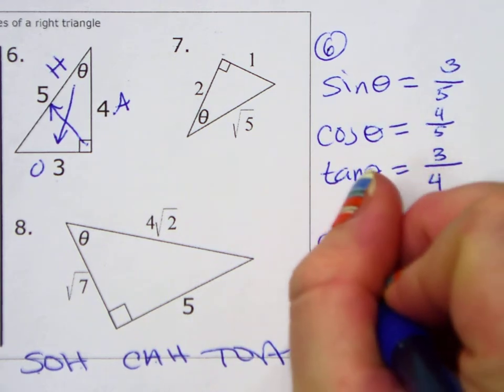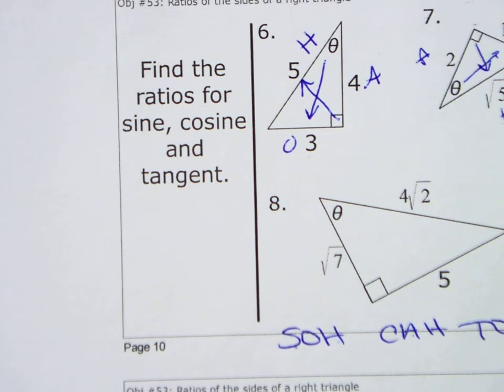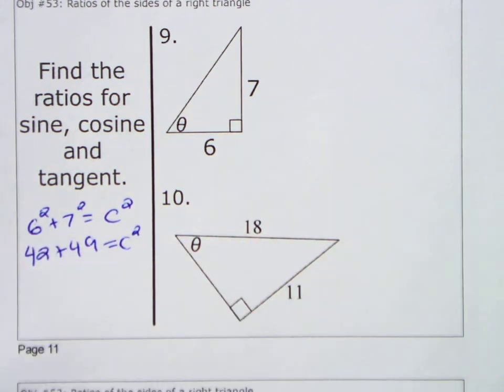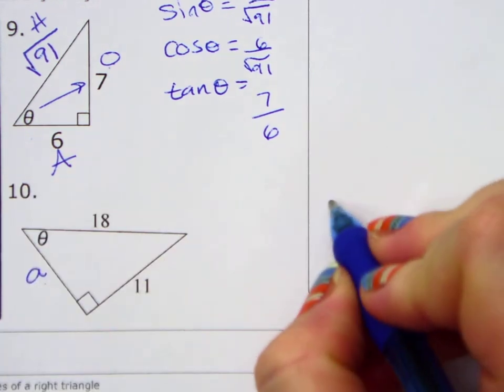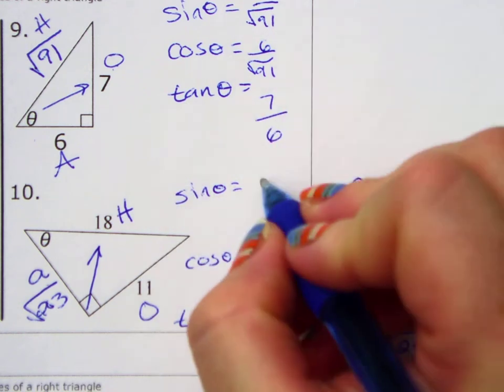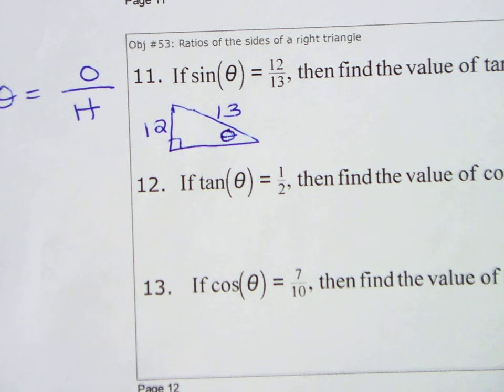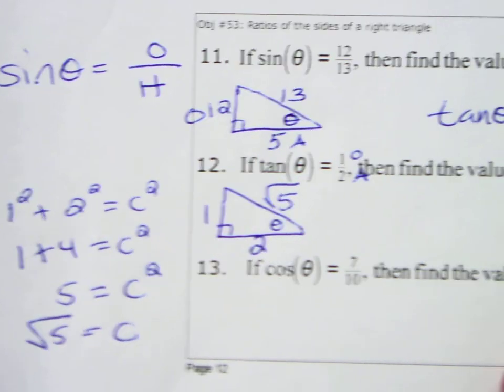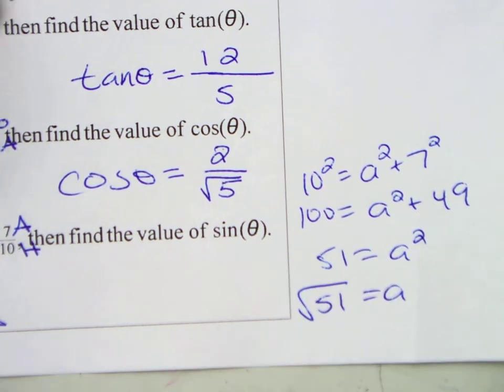53 .2 SOHCAHTOA